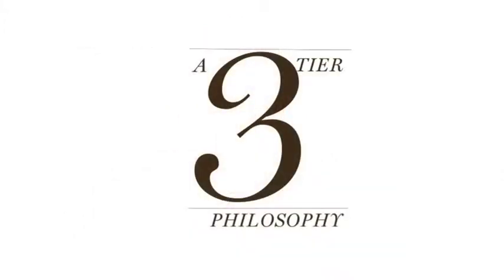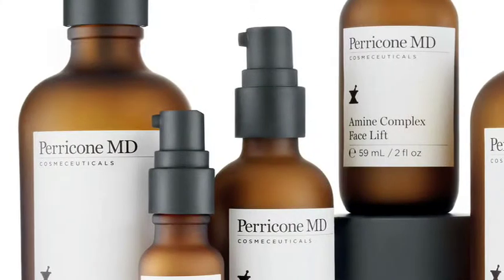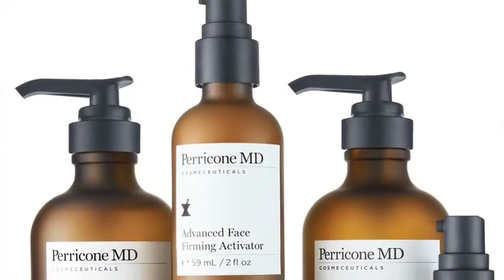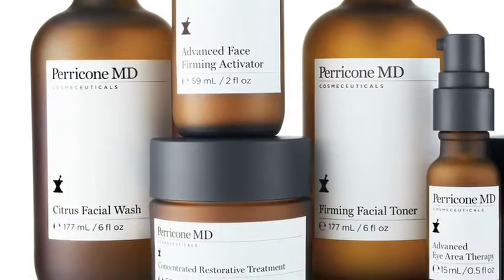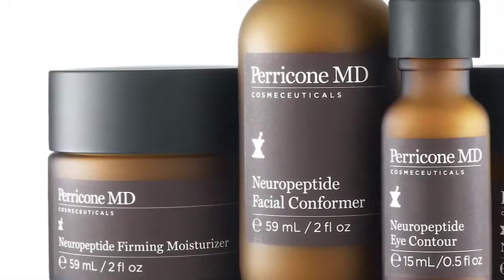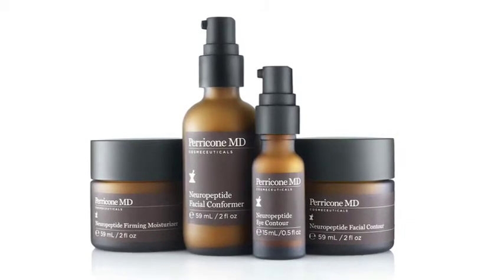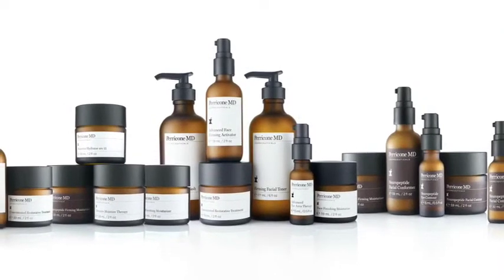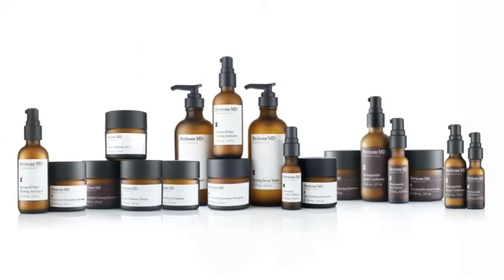The Wrinkle Cure - As Seen on TV Network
- The Wrinkle Cure 3 tier program by Dr. Nicholas V. Perricone, M.D., helps instill the belief that "aging is optional."